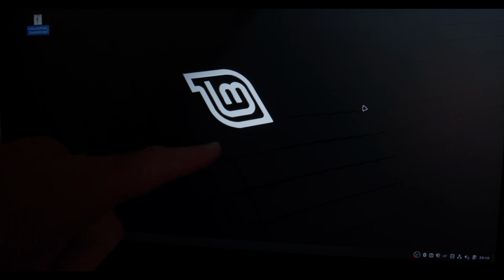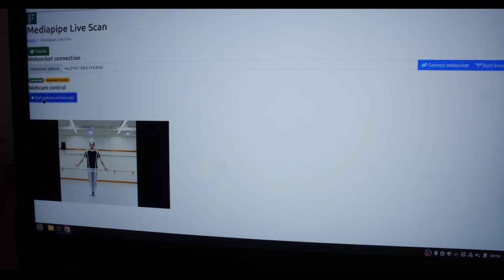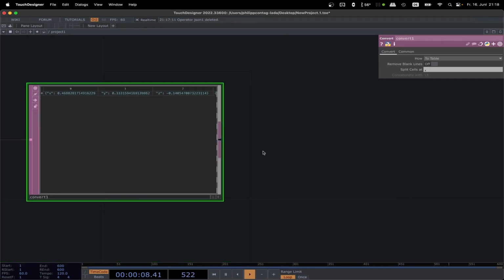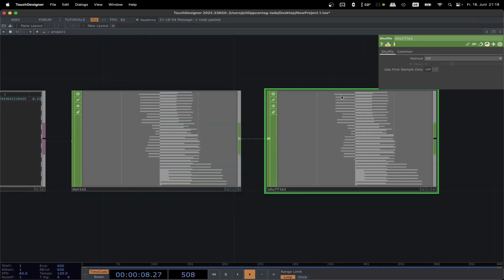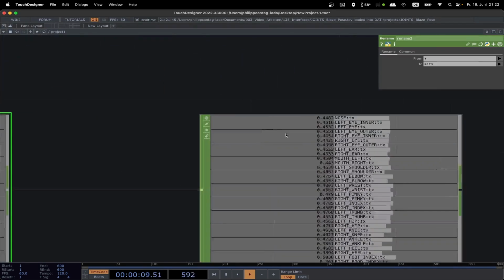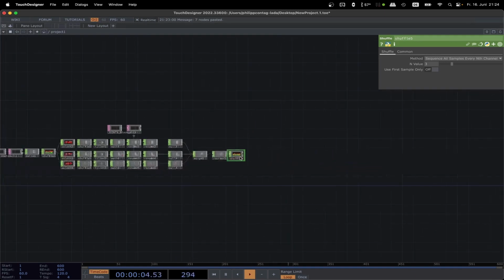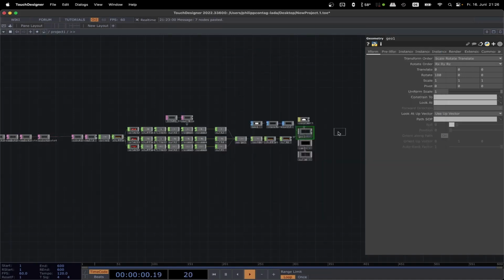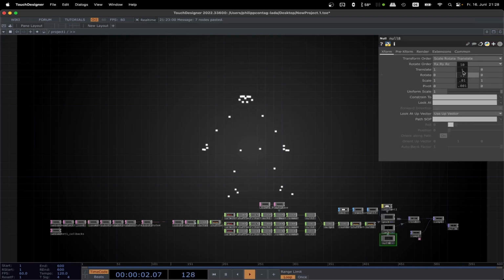skeleton data without a kinect - touchdesigner tutorial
This is just a small hack to deal with data coming from the "interfaces" servers. Thanks to Jean-François Renaud for the inspiration to separate the channels.

Below this text you will find the names of the joints to put into the "rename" CHOP.

Everything You need to know and to download is linked through

And if You have any questions ask them

There will be separate tutorials on how to install and how to connect to Derivative  touchdesigner on this channel soon.

"Interfaces" will bridge between dance and generative art. It will be a data and knowledge base including a ton of open source code for everybody to create their own digital artwork from choreography.

This time we are featuring an open source motion capture system that we (mainly Lars) will be publishing very soon.

Gefördert durch die Beauftragte der Bundesregierung für Kultur und Medien im Programm
NEUSTART KULTUR, Hilfsprogramm tanz:digital des Dachverband Tanz Deutschland.

Joint name sequence

NOSE
LEFT_EYE_INNER
LEFT_EYE
LEFT_EYE_OUTER
RIGHT_EYE_INNER
RIGHT_EYE
RIGHT_EYE_OUTER
LEFT_EAR
RIGHT_EAR
MOUTH_LEFT
MOUTH_RIGHT
LEFT_SHOULDER
RIGHT_SHOULDER
LEFT_ELBOW
RIGHT_ELBOW
LEFT_WRIST
RIGHT_WRIST
LEFT_PINKY
RIGHT_PINKY
LEFT_INDEX
RIGHT_INDEX
LEFT_THUMB
RIGHT_THUMB
LEFT_HIP
RIGHT_HIP
LEFT_KNEE
RIGHT_KNEE
LEFT_ANKLE
RIGHT_ANKLE
LEFT_HEEL
RIGHT_HEEL
LEFT_FOOT_INDEX
RIGHT_FOOD_INDEX